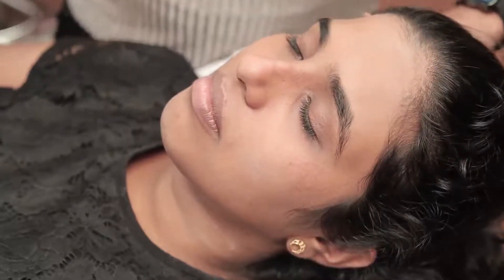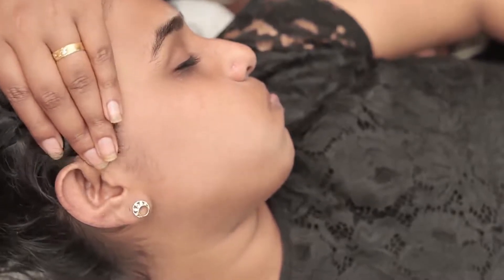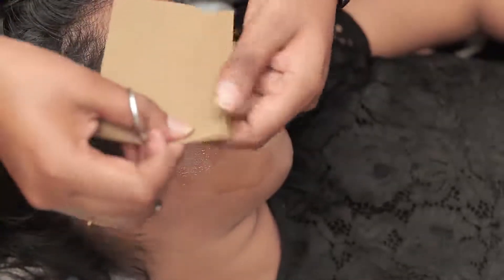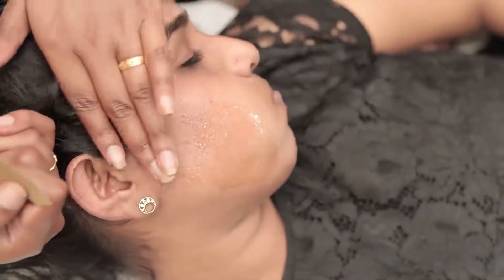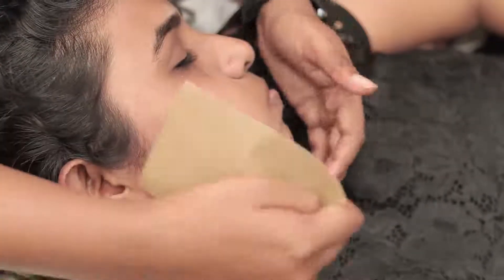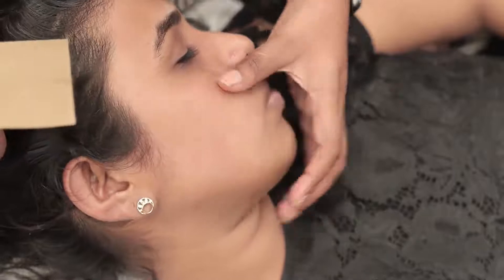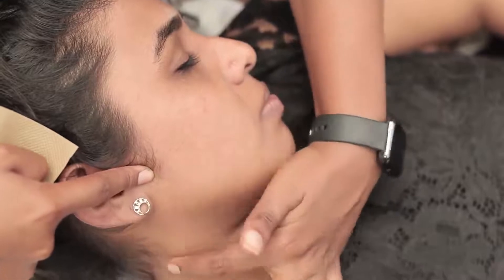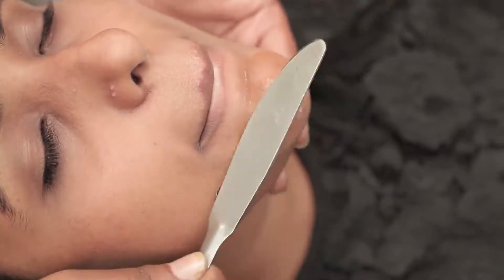Beautician Course | English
Avodha, largest skill training platform is one of the best institutions for students who are facing unemployment due to the current situation in the world. Avodha started its journey on Nov 5th, 2018 as a Physical Institute with a different brand. Today, it is becoming an excellent solution to the crisis in lack of workability among students. We focus on providing a unique online to offline model to facilitate all-around education to our students. Avodha is involved in providing affordable learning options in the skill development space, the company provides skills training education along with the Income Sharing Agreement model, wherein students pay the fees only after they land a job. We believe that the quality of education is determined only by employability, so if the student is unable to land a job after learning the course, the very purpose of the course is to be detrimental. Avodha Skill Training Platform has only one mission- To teach job-oriented courses in vernacular language, which will help in improving retention and learning among students. We provide 23 courses in 6 different languages- Malayalam, English, Tamil, Hindi, Kannada, Telugu. We could have launched over 100 courses if we wanted to but we curate courses only based on job availability. Companies are looking to hire skilled laborers, but due to the lack of skill, most of the college placements rates are so low. Companies are unable to find the type of skills they are looking for. We conduct extensive research to determine what kind of jobs are available in the market and based on that study Avodha builds out courses and course curriculum. By this, we ensure that our courses are industry-oriented and provide the best chances of employment for our students. We also ensure that the skills attained by our students are at par with Industry standards which matches the skills required for each company. We provide courses at an affordable rate of Rs 12800/- in total for each course student chooses. We conduct a 3-month online course + a 3-month internship program for each course. Students only have to pay Rs 2,800 as an admission fee and the rest of the fee can be settled in installments, once they find employment through their platform. We conduct live interactive sessions for doubt clearance in each course from Monday to Friday, also provide 24*7 customer service. Avodha understands that students can be confused when it comes to selecting a career, which is why at Avodha the student has the freedom to switch from one course to another until they find their passion. We do not collect any extra fees for this, Avodha wants the students to discover their passion since this is the best way to get them to a job as possible.

A cosmetologist is an expert in makeup, skincare, and beauty products. Cosmetologists provide beauty services that include cosmetic care for hair, skin, nails, and the body. There is a wide scope in the profession of cosmetology in India or other countries. Cosmetology is a promising career for youth because of advancements in lifestyle. If you wish to practice in medical cosmetology the basic requirement is a medical degree from any reputed medical college. It is a part of medical science (medical courses) that focuses on the physical appearance of a person & makes people look good. It consists of various branches that include beauty therapy and treatments for the face, body, hair, and overall health care. It’s easy to replicate, fuss-free hairstyles that match perfectly with your Indian wear outfits, from swept-back styles to glamorous curls. Get trained by highly experienced well & renowned professionals in the field of Facial Aesthetics and Cosmetology. A Beauty Therapist needs to be aware of the basics of beauty therapy, health and hygiene, safety and needs to be knowledgeable about various beauty products The courses offered by the universities are full-duration courses. Some universities/colleges also offer short-duration job-oriented courses. The career possibility in the industry of beauty is endless. This industry offers various careers for these professionals to excel and grow.

Fee Structure: Rs 2800 paid now, rest of the Rs 10,000 needs to be paid in two equal installments Rs 5000 each after the student receives a job through Avodha Placement Services.